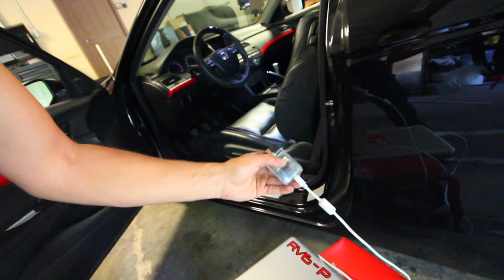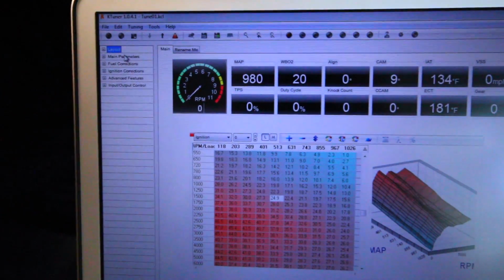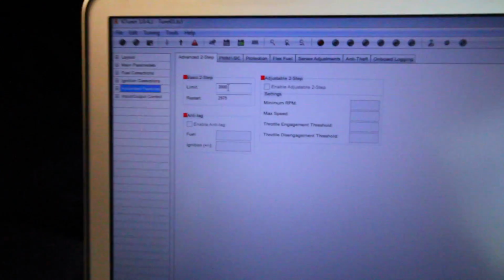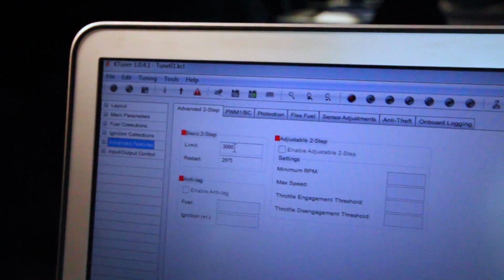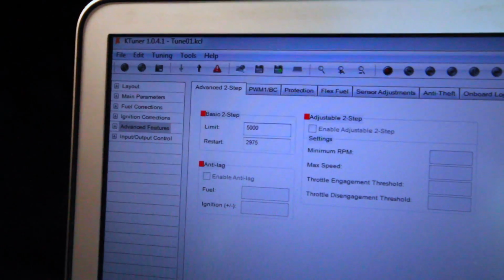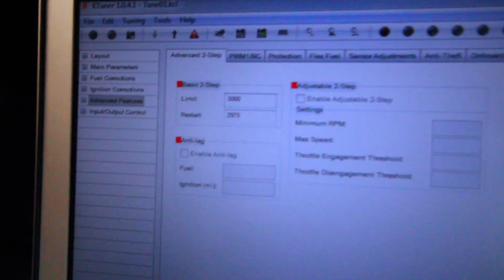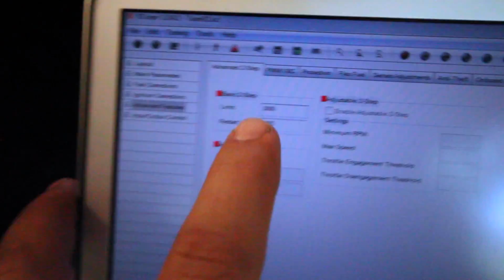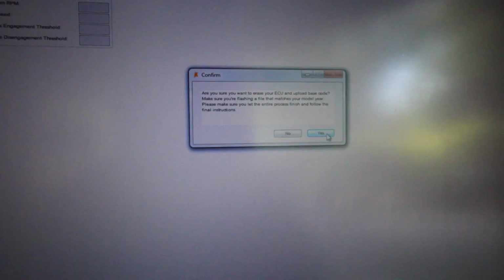How to Set Up Launch Control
In this video, I play around with a feature on my KTuner Flash Kit. There is a feature called 2-step that allows you to set up a launch control feature so you get a perfect launch every time.

Now your tire section, your tread wear, and a whole bunch of other variables come into play when determining what you should set your limiter to. I set my upper limit to 2800 after playing around with it, and my lower limit to 2775.

So once you have that set, AND you’ve uploaded the tune to your car, getting it working is very simple. Begin by tuning the traction control off. Them, press the clutch pedal all the way to the floor. Engage 1st gear, and mash the throttle. When you want to launch, depress the clutch and you’re on your ways.

If you haven’t seen the beginning video where I get into the basics of this, click the the following link.

If you have any questions regarding the video, you know what to do. :)